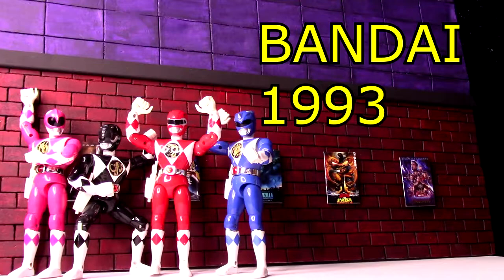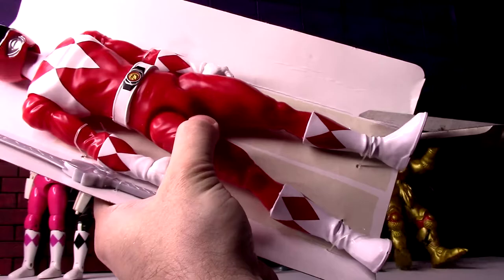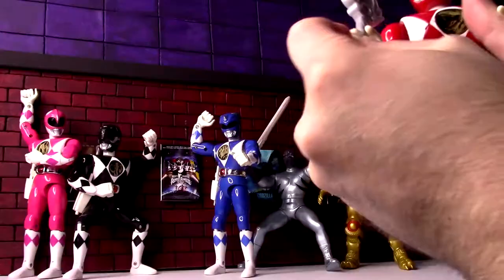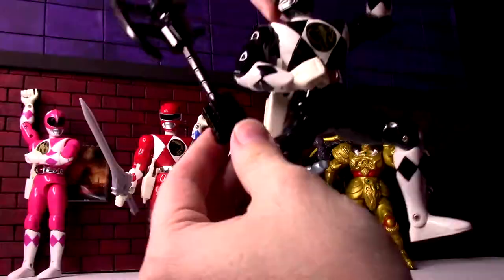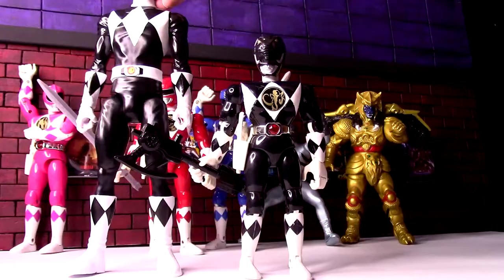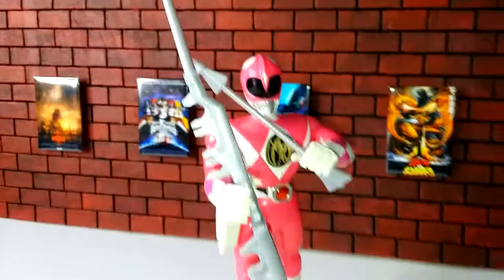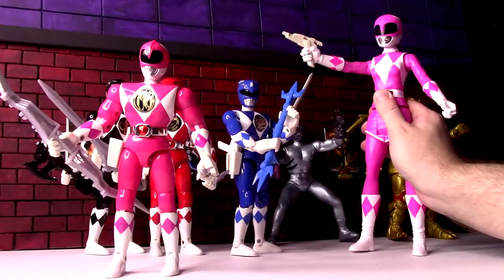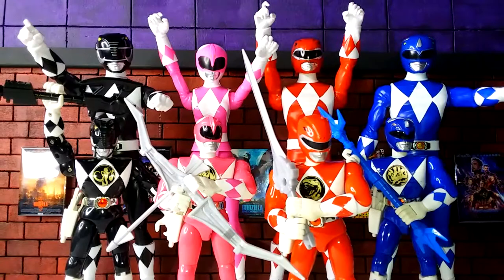12" Hasbro Power Rangers Figures = Weapons for 1993 8" Action Figures?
I open these four 12 inch figures to give their weapons to my old 1993 Mighty Morphin Power Rangers action figures.  They never had their Power Weapons, and this may be the way they get them! Through these big Hasbro 12" Power Rangers action figures.  Let's see if they size up.